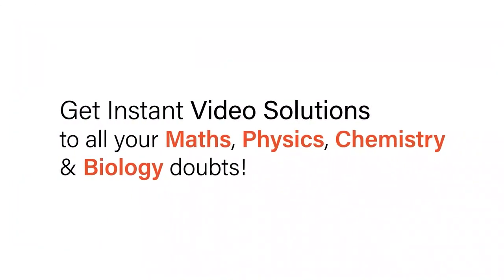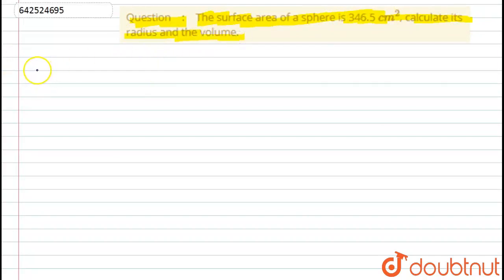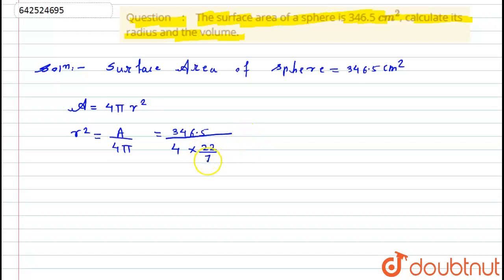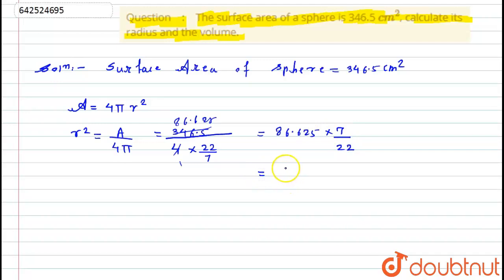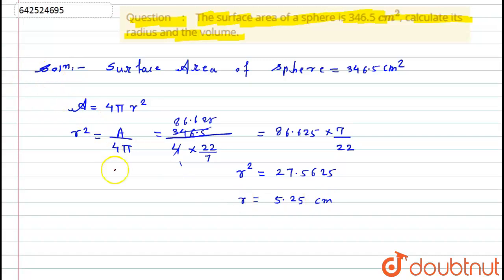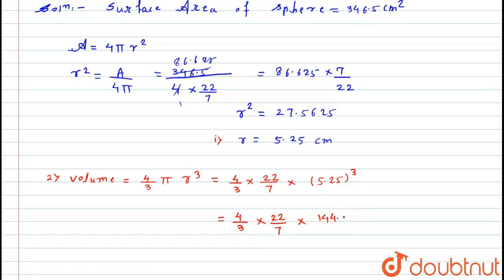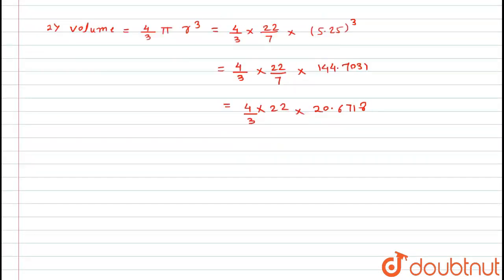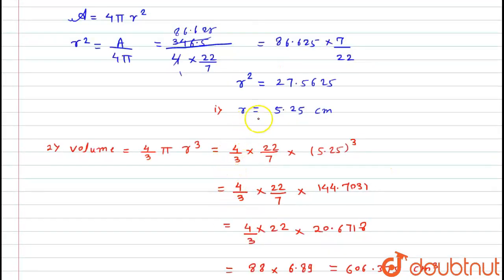The surface area of a sphere is 346.5 cm^2,calculate its radius and the volume. | 10 | X Boards ...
The surface area of a sphere is 346.5 cm^2,calculate its radius and the volume.
Class: 10
Subject: MATHS
Chapter: X Boards
Board:CBSE

👉 Have Any Query? Ask Us.